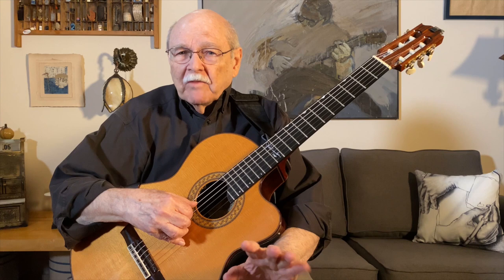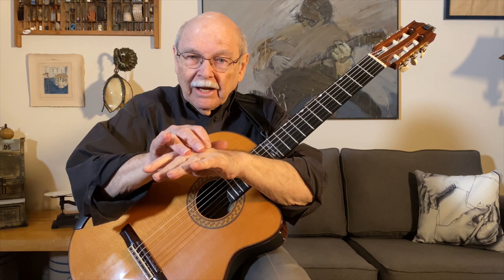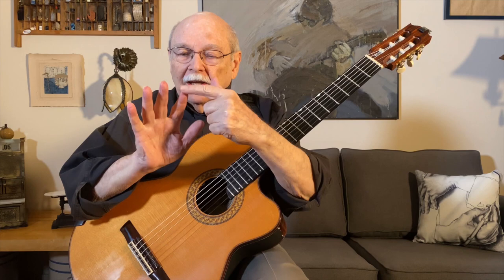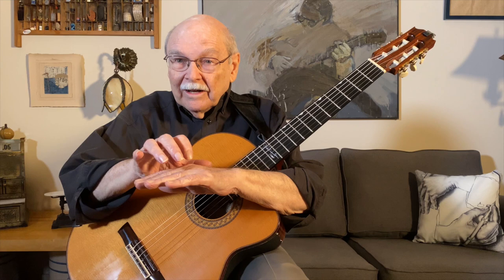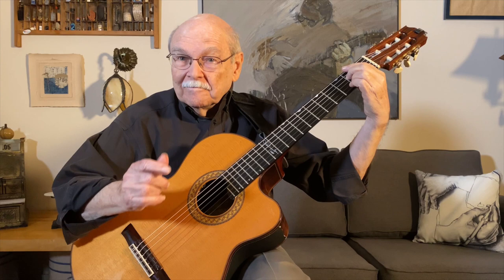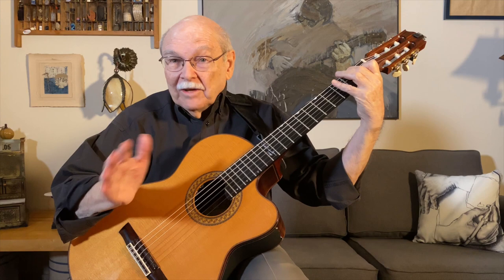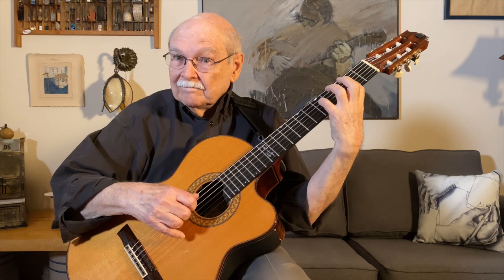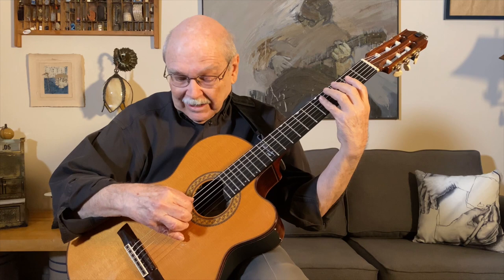🎸 Rhythm Expedition: Episode 19 - Guitar Lesson - John Knowles